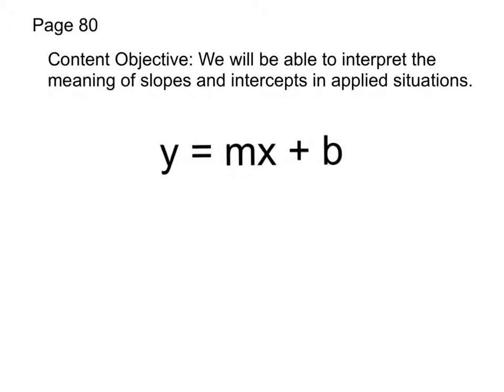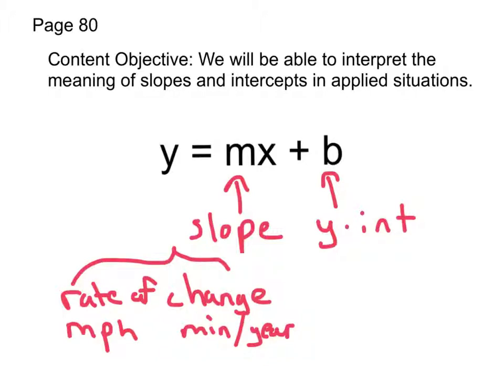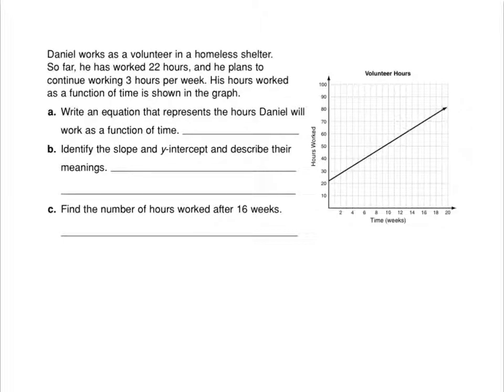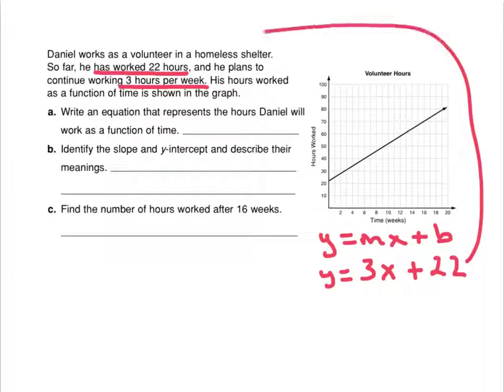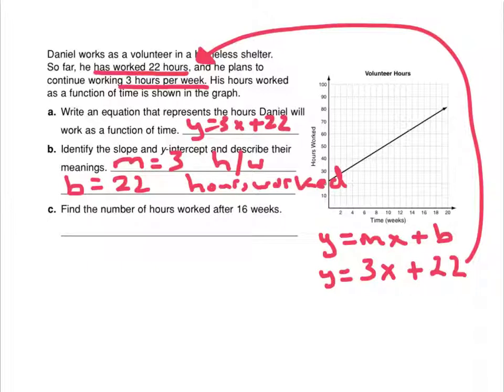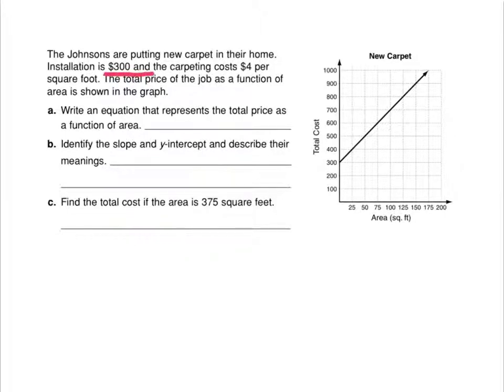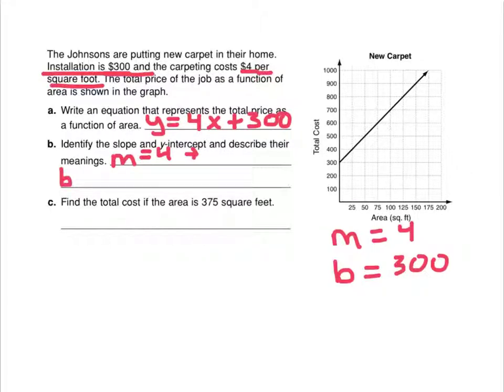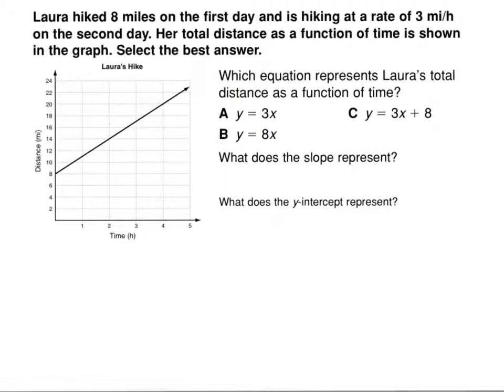Week 13 Video 1 - Interpreting slope and Intercepts